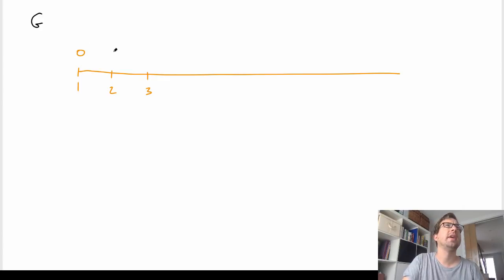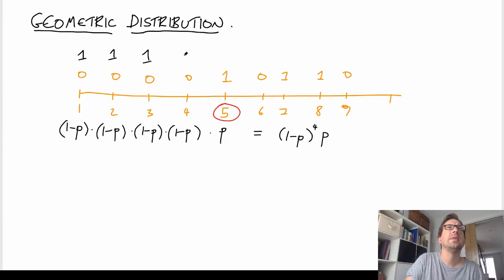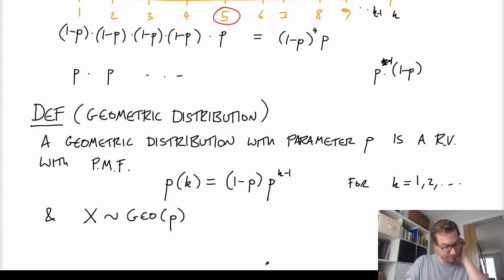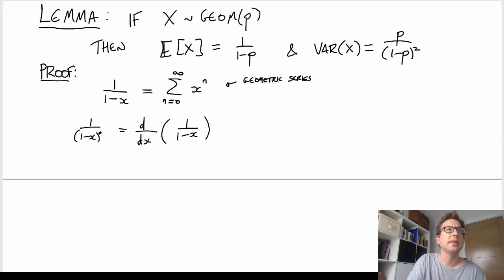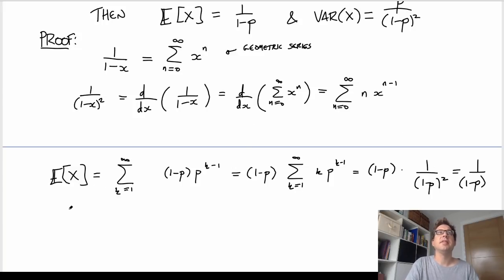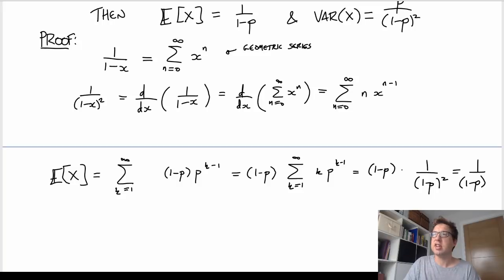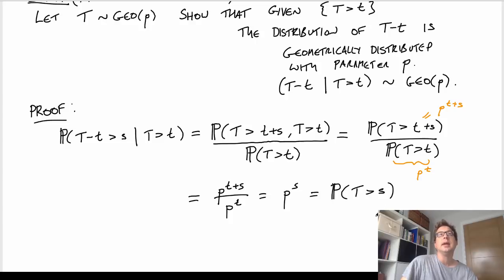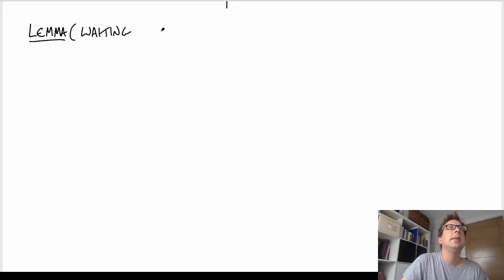Discrete Probability Distributions (Geometric) (Part 2)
Geometric Distribution, Mean and Variance, Memoryless Property, Bus Paradox

appliedprobability.blog/2018/09/02/discrete-probability-distributions/